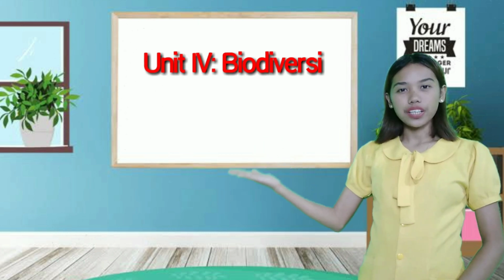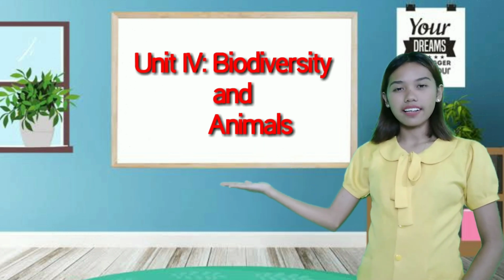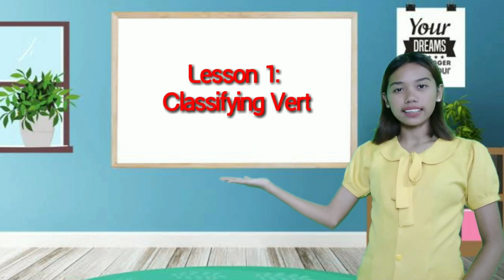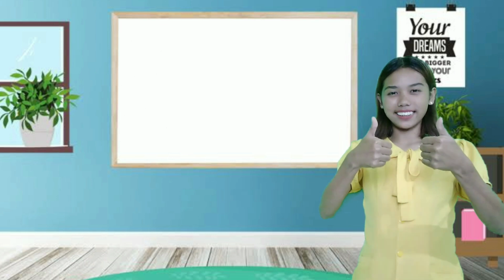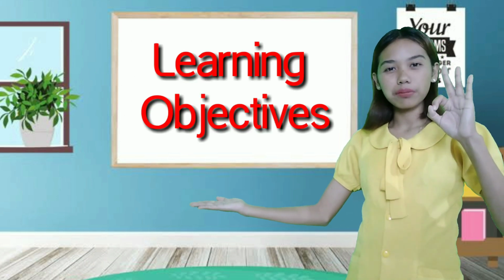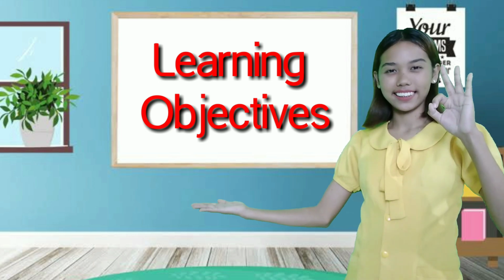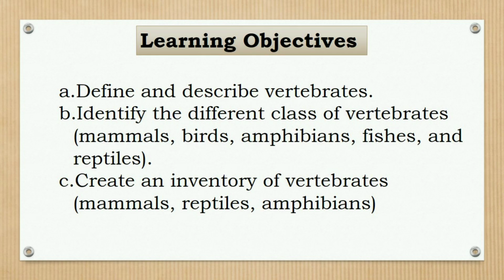Unit IV: Biodiversity and Animals Lesson 1: Classifying Vertebrates